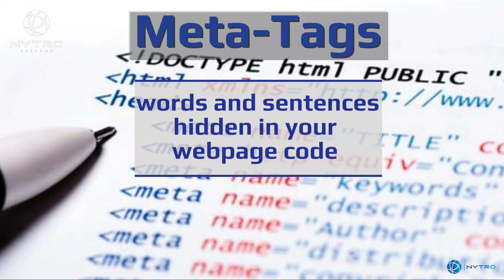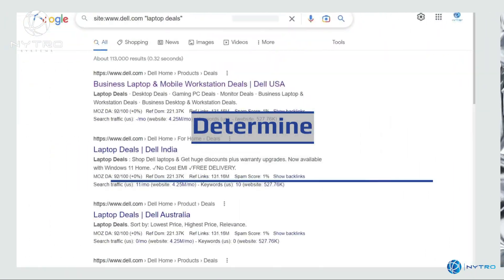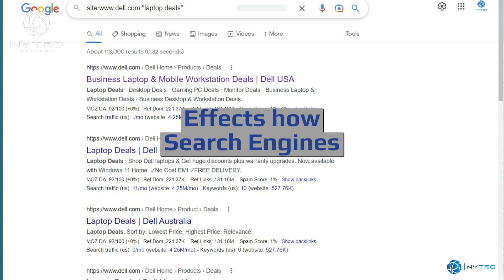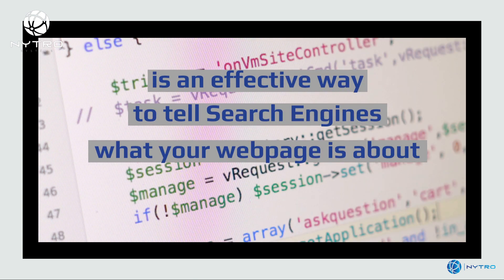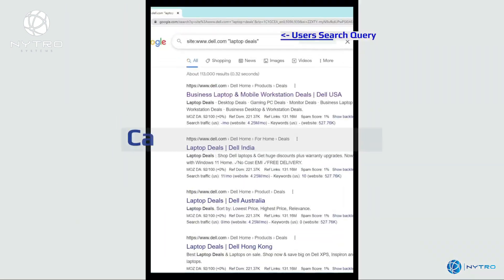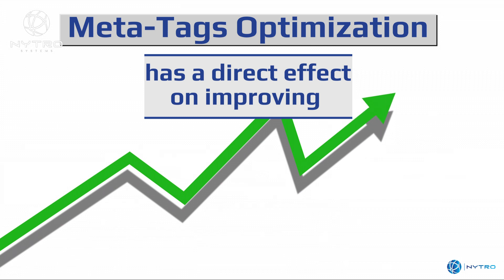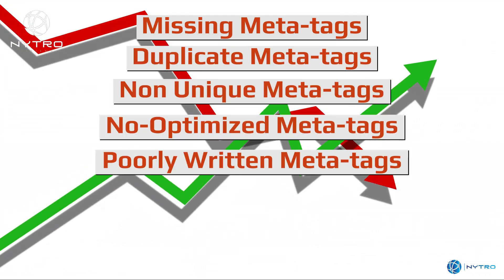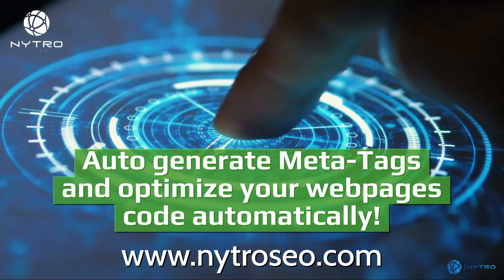What are Meta Tags, Overview and why optimize them?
Meta-tags optimization advantages
Meta-tags are words and sentences hidden in your webpage code
They are used by search engines, to better understand the webpage content, and to determine ranking positions, in search results!
Your Meta tags, effect how Search Engines generate and display your Search Snippet Views
Optimizing your meta tags, effectively tell search engines, what your web page content is about
By adding relevant Keyword Search terms, such as Laptop Deals, to your specific webpage code meta tags... such as: titles, descriptions, image alts and link anchor text... You effectively cause search engines, to rank this Keyword search query higher!
Meta tags optimization, has a direct effect on improving your search results positions, for the optimized Keyword search term
Any Missing, Duplicates, Non Unique, and none optimized meta tags, causes search engines to independently determine, the content of your search snippet, which very often, do not include, your optimal and relevant Keyword search terms, for the specific page.